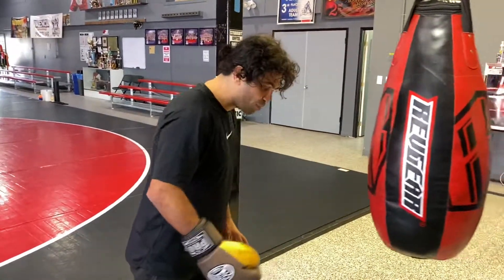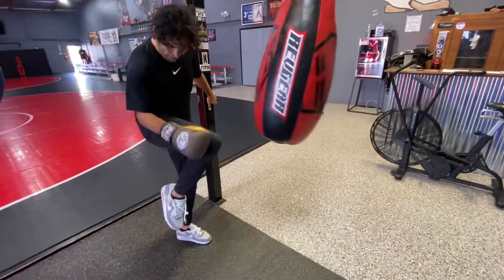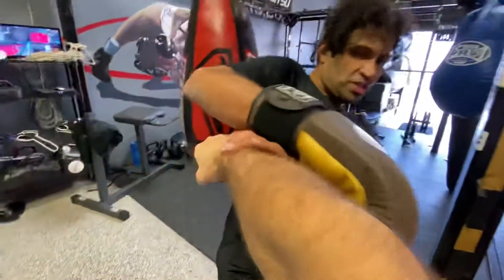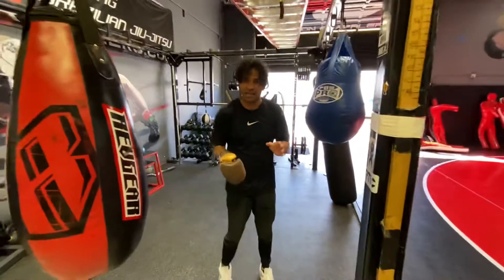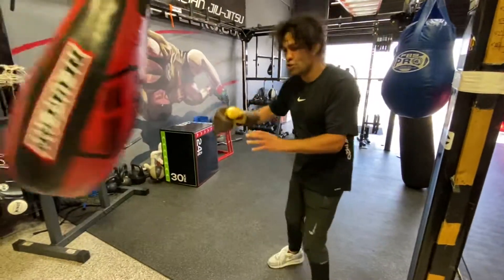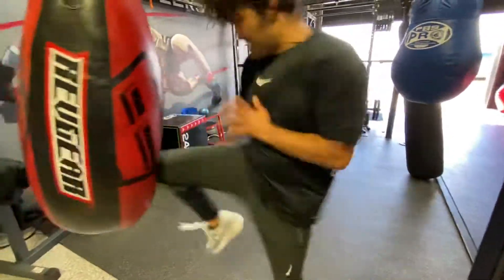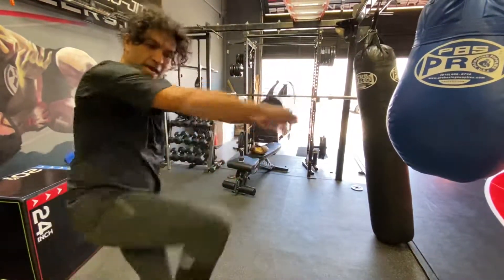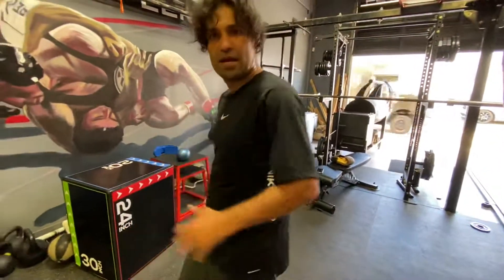Basic knee trust